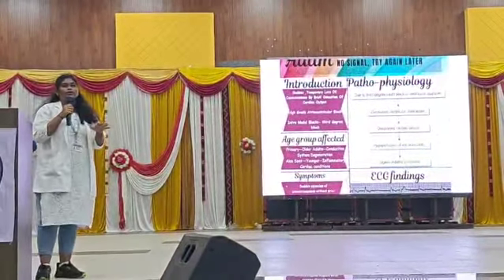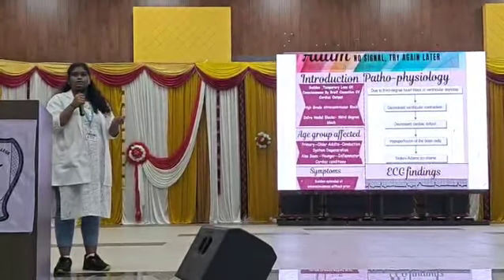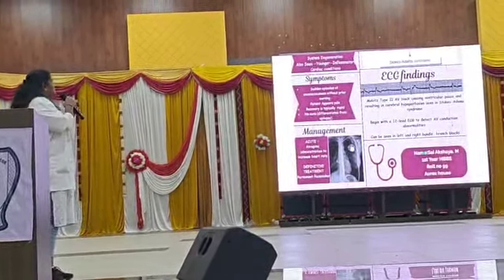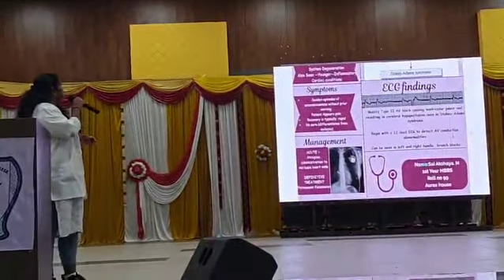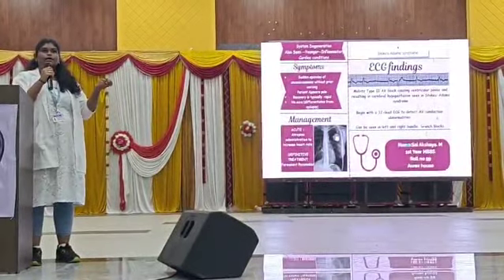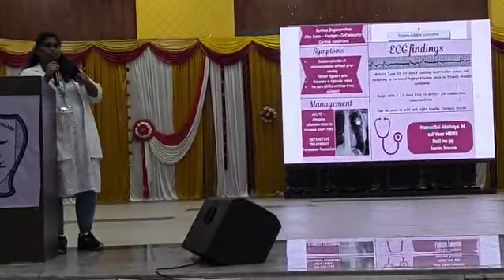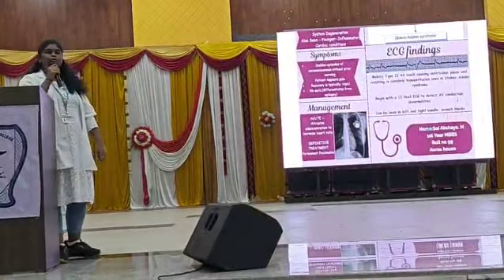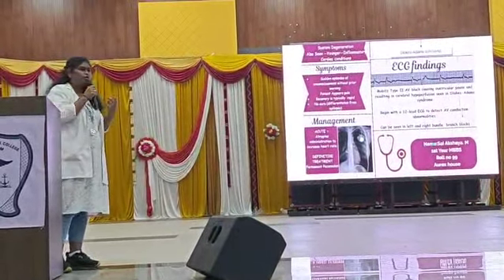Ft.sai akshaya | E POSTER PRESENTATION | ACADEMIC EVENT 2025